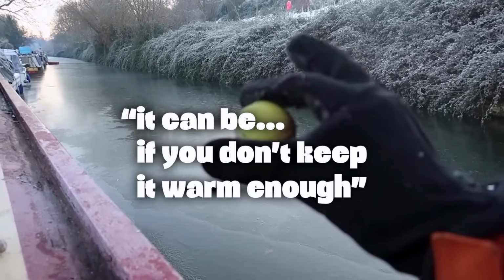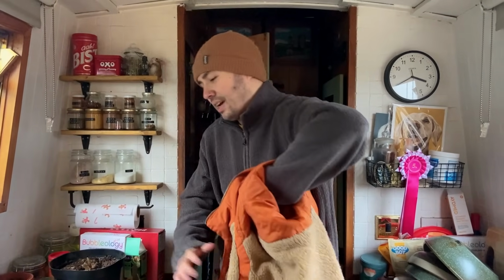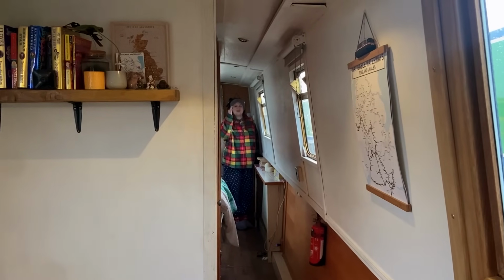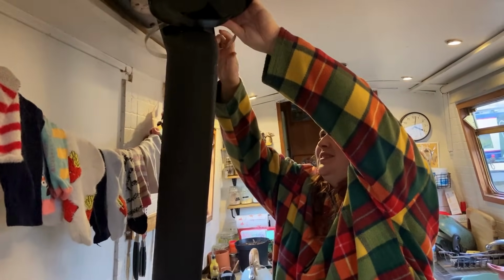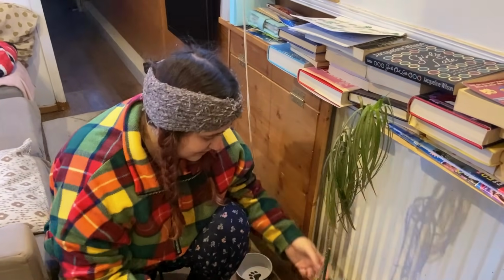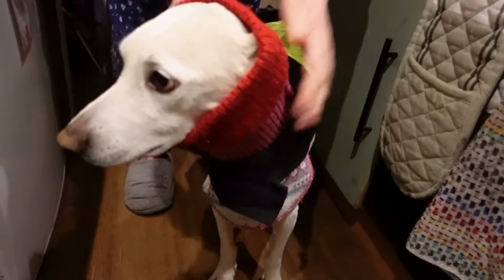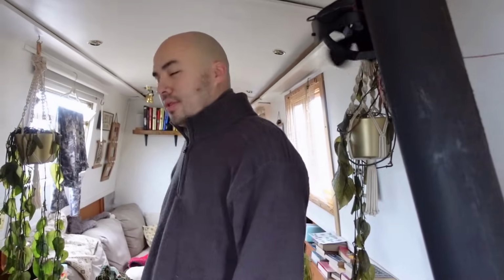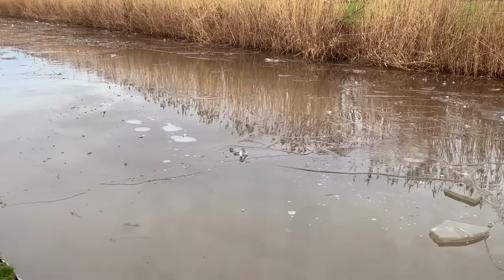The damage freezing temperatures can do to our narrowboat - 264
Living on a narrowboat during extreme cold temperatures isn't always as picturesque as you'd think. The annual winter freeze has frozen our narrowboat solid, and a brief trip away has presented us with an icy challenge we've never faced before. Join us as we experience the harsh reality of narrowboat life in winter, and overcome the successes and mistakes we've made this year during the frozen canal season 🧊🥶

🛒 Here's our Amazon storefront of stuff we use on our boat!*